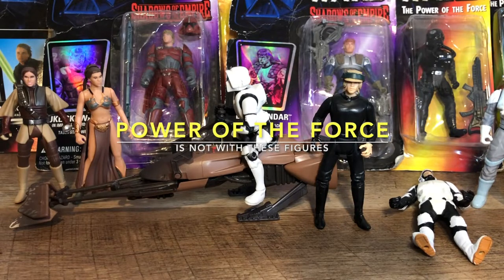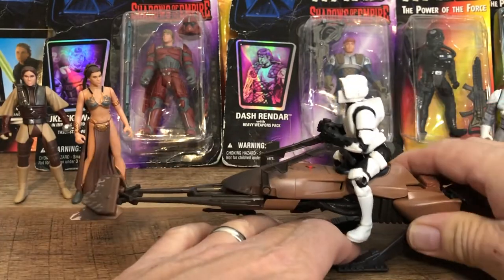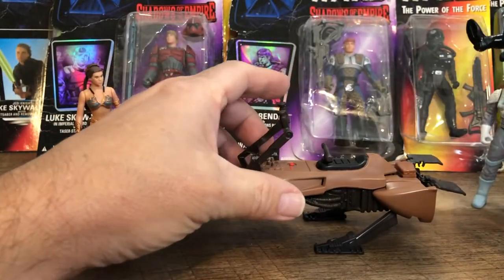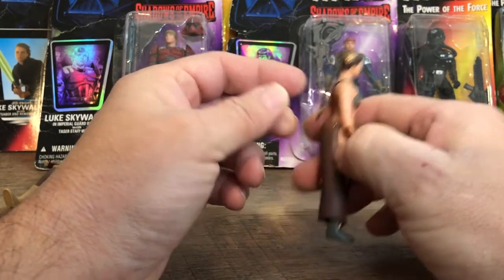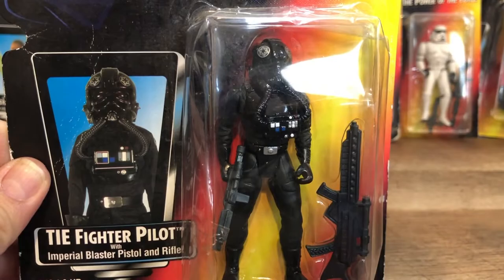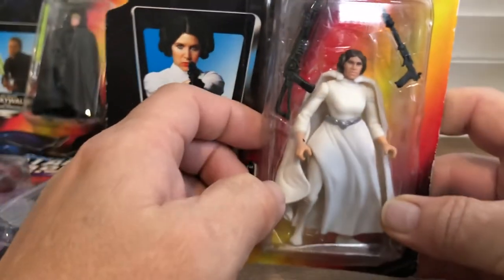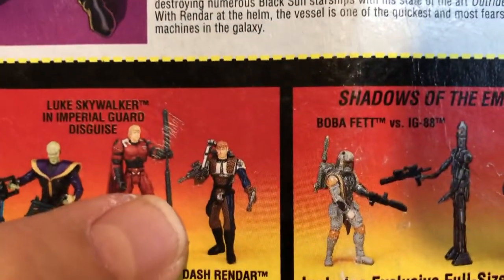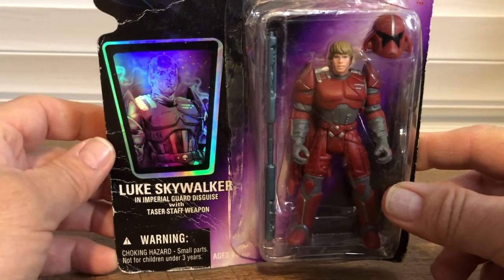Star Wars Power of the Force Action Figures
Found a box of power of the force figures that i couldn't sell for $9.99.  Lets go over the figures and see what nobody wanted.